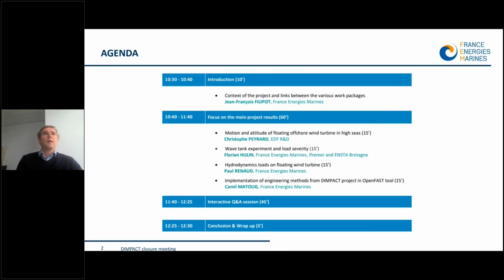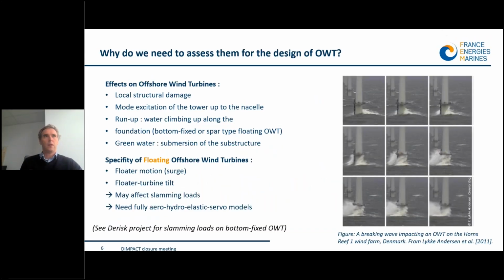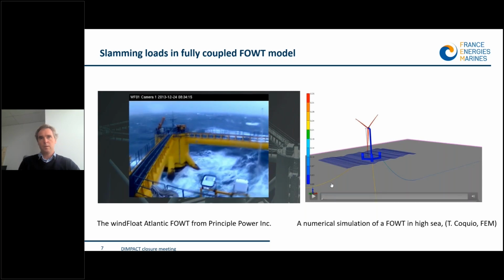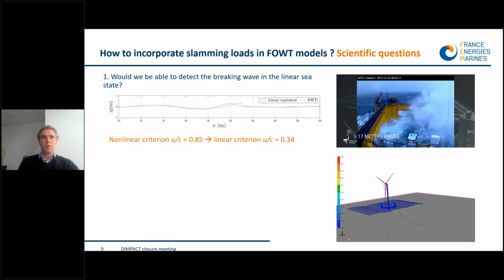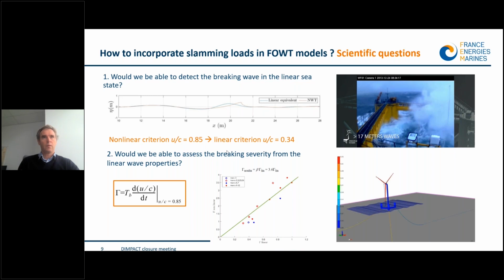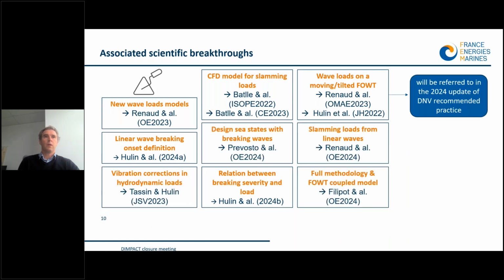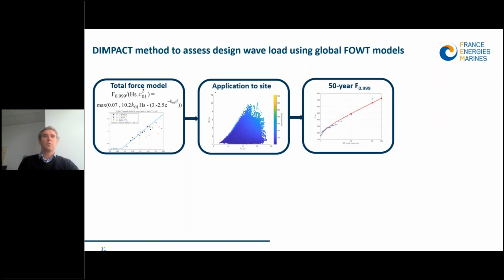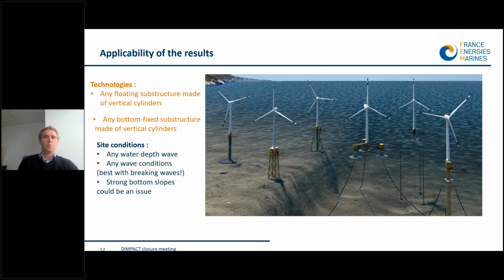Webinar - FOWT Design & Breaking Wave Loads | Context of the project and links between the studies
DIMPACT Project Final Webinar
18 October 2023
Jean-François FILIPOT, France Energies Marines